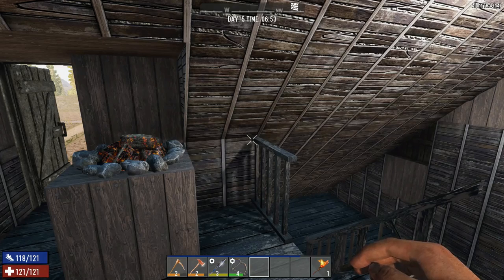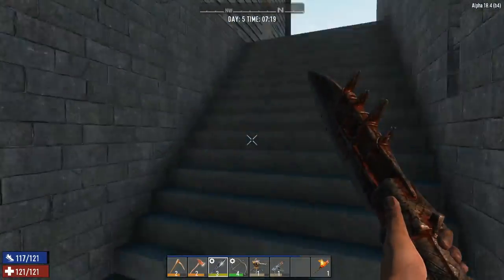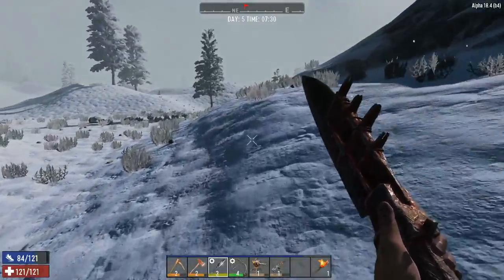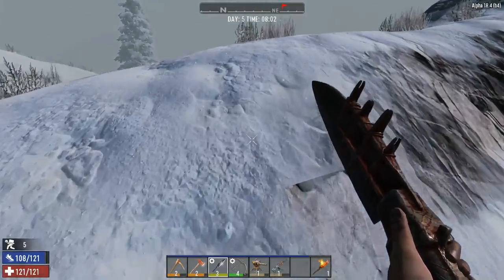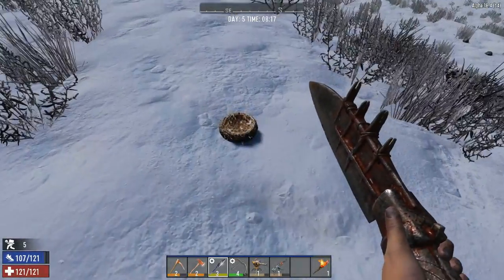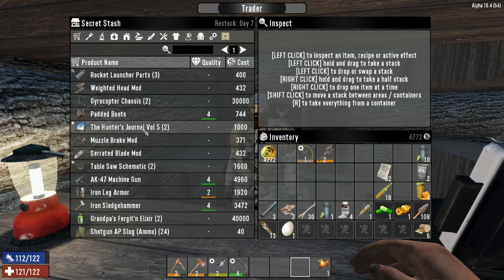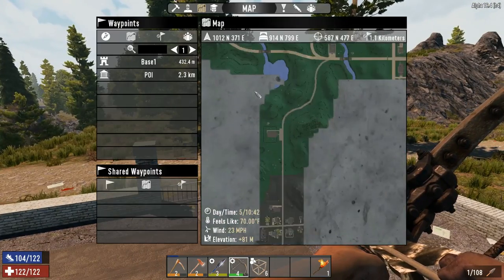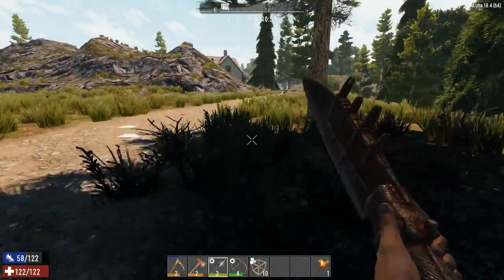Lets Play - 7 Days to Die - Alpha 18 - Ep 9 - Horde Night Planning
In todays episode I sell some junk to the trader and start planning for the seven day horde.